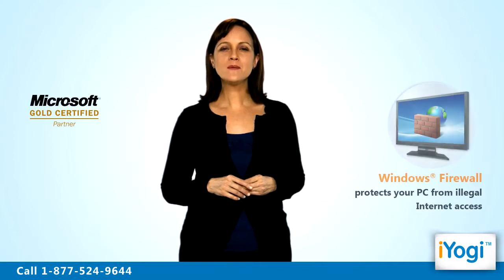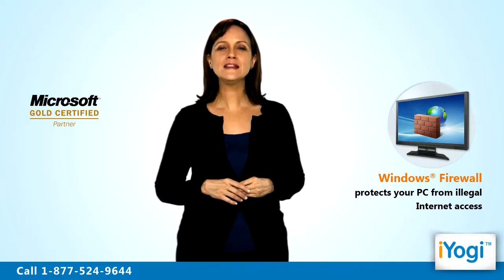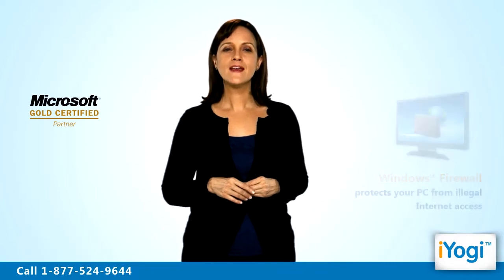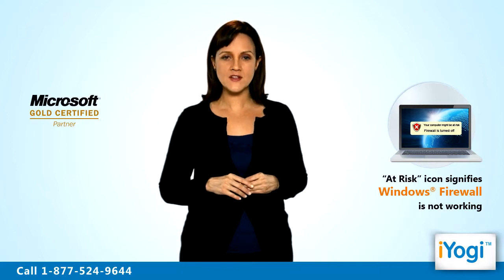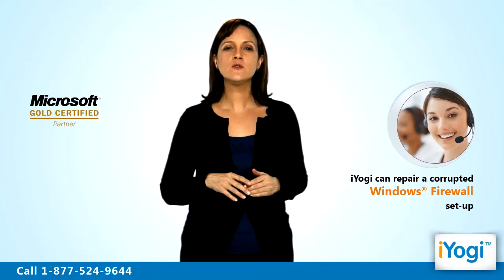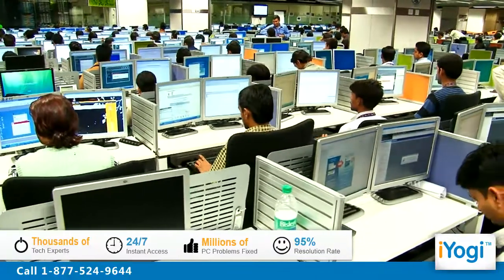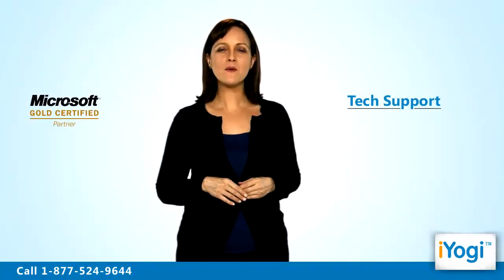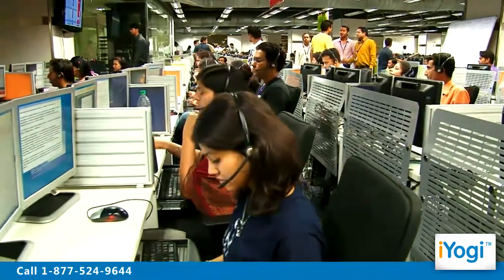Fix Windows® 7 firewall Problems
Windows® 7 firewall set-up helps you to keep hackers and corrupted files away from attacking your computer's working. These settings provide firewalling and packet filtering functions to maintain the smooth functioning of Windows® 7. You just need to call iYogi Certified Technicians on 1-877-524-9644 and allow them to enable a remote access on your Windows® 7-based PC immediately in order to identify the exact problem causing the Windows® 7 firewall set-up not working properly; while you watch us fix this problem in no time.